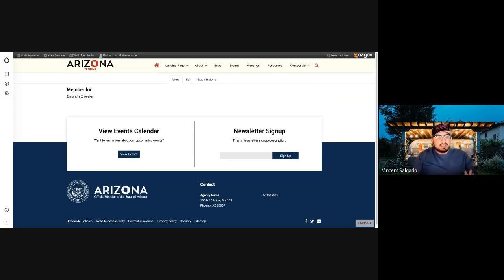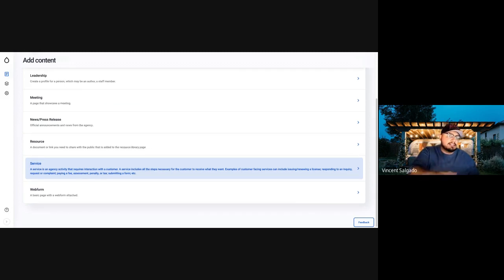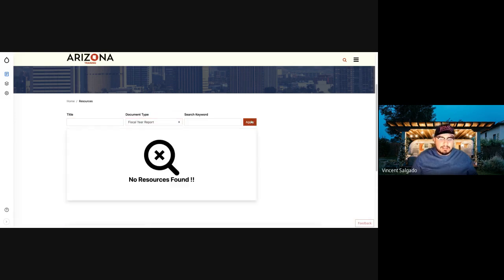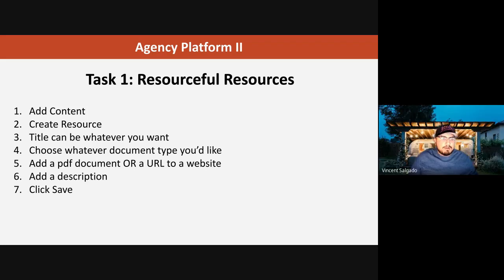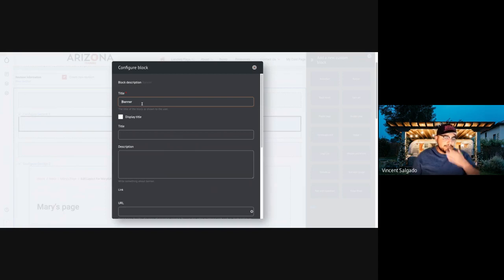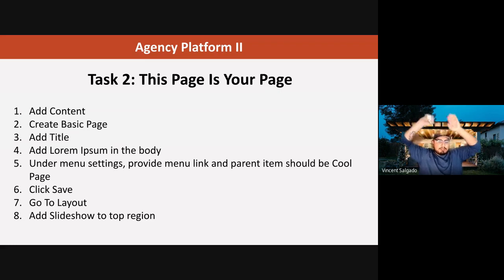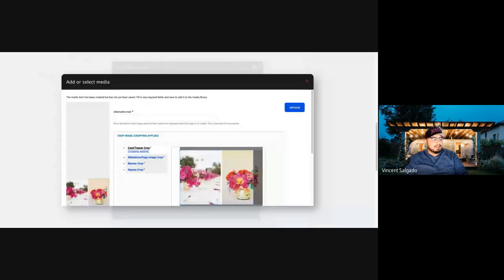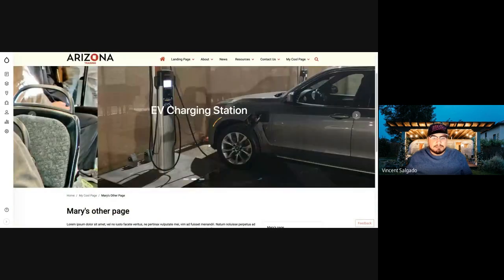Drupal 9 Training | Advanced 04.27.2022